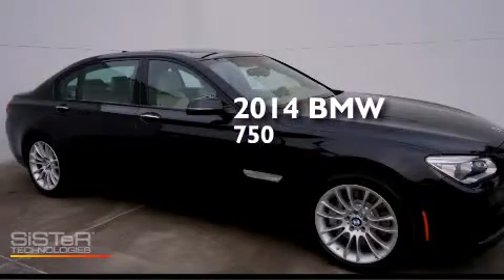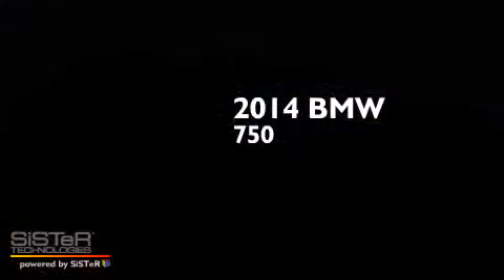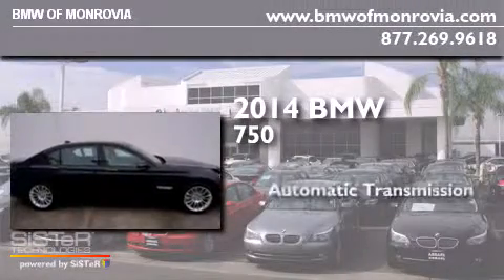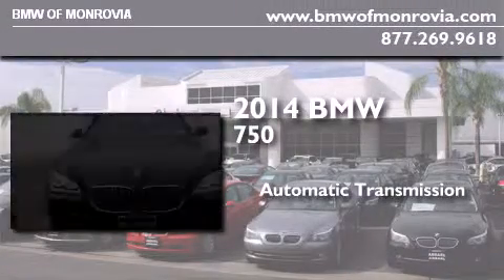2014 BMW 750Li Monrovia CA 91016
We've been honored to serve the Monrovia CA area , we promise that your experience at our dealership will exceed your expectations ! Year : 2014 Make : BMW Model : 750Li Engine : 4.4 8 Cyl. Trans . : Automatic Exterior : Jet Black Miles : 9 Interior : Oyster BMW of Monrovia 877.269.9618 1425 S. Mountain Ave. Monrovia , CA 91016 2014 BMW 750Li Monrovia CA